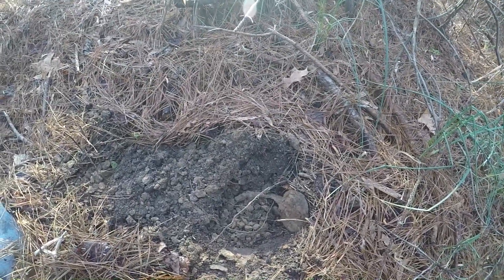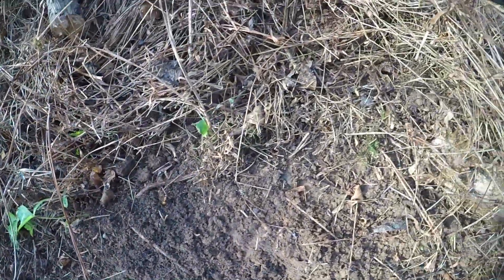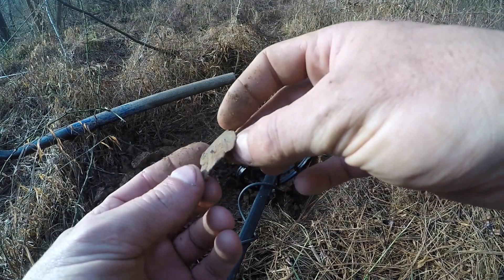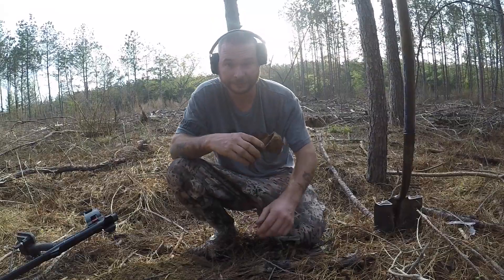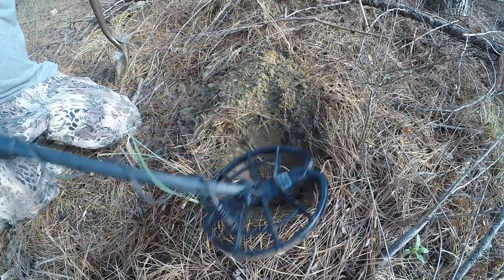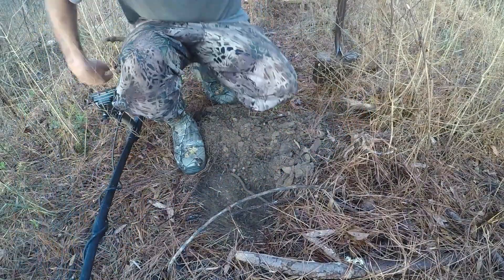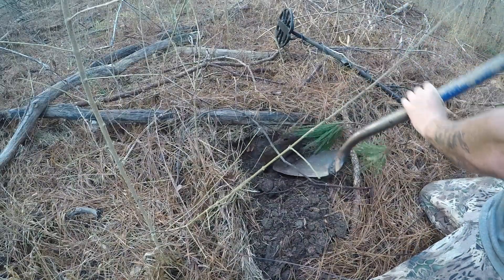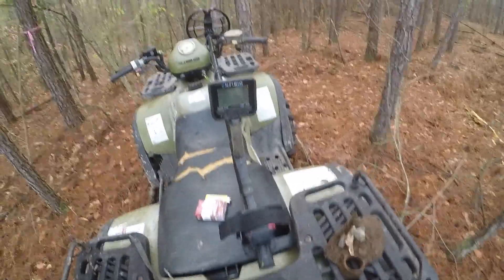Metal Detecting: Nokta Anfibio Multi - 1890s Relic Hunt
In this metal detecting adventure we explore more an old ghost town that was once a large gold mining operation. This place burned down in the early 20th century and has been lost to history ever since, very little historical records remain so we go out on the search for structures that once stood on this very historic place and were able to put a few of puzzle pieces back together!

Need some new gear not used in this video? Check out our friends over at KellyCo Detectors be sure to click the link and tell them SwampKritter sent ya!

About SwampKritter:
Hello! My name is Matt. I'm a treasure hunter, fossil hunter, amateur historian and YouTuber! I enjoy traveling & exploring new destinations and sharing my adventures on YouTube!

I'm open to discussing about collaborations, sponsorships, product reviews and more!